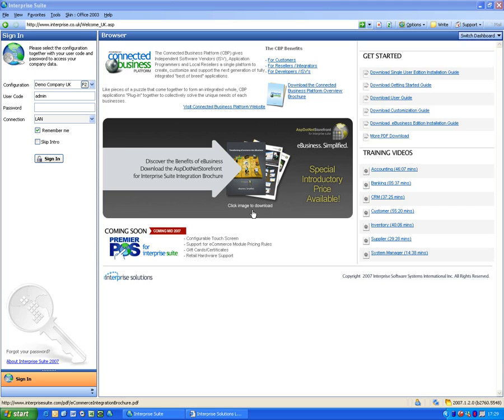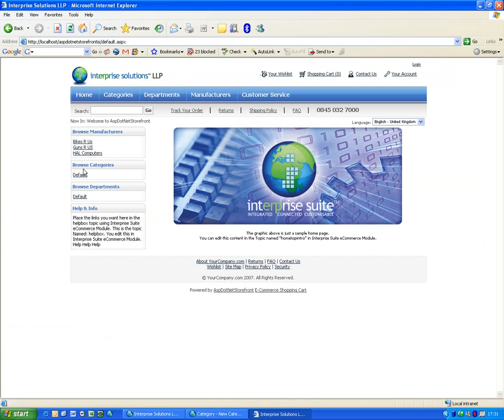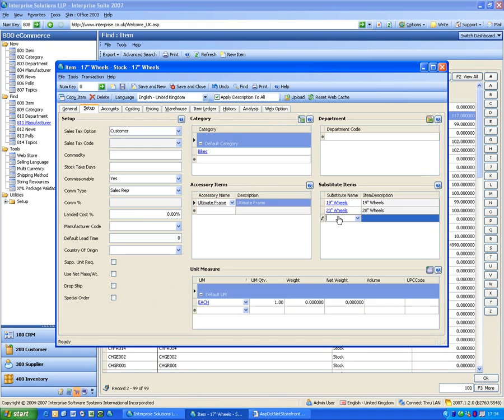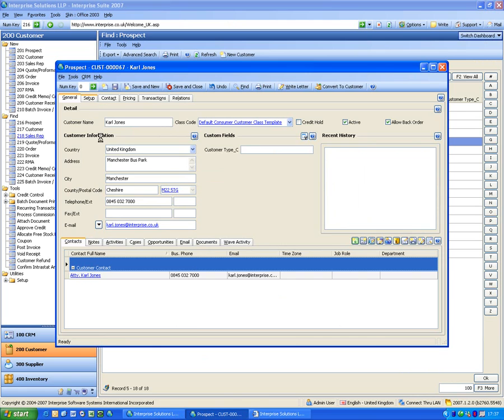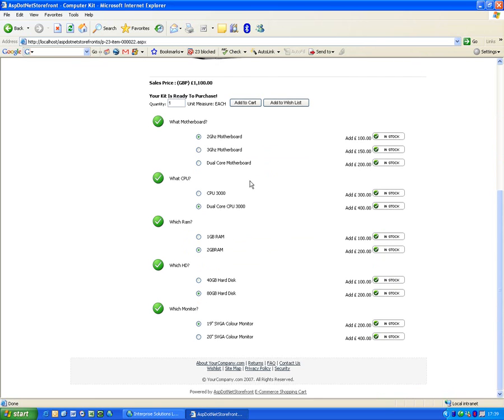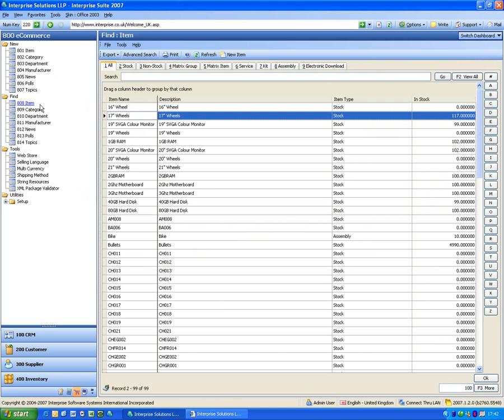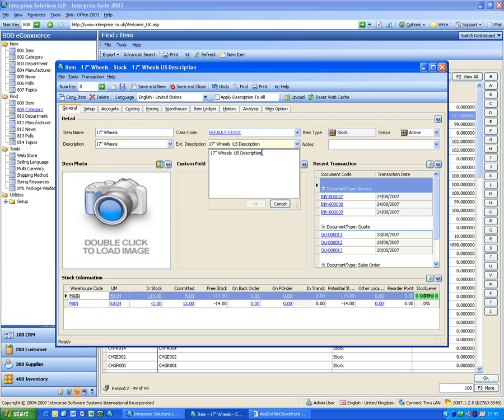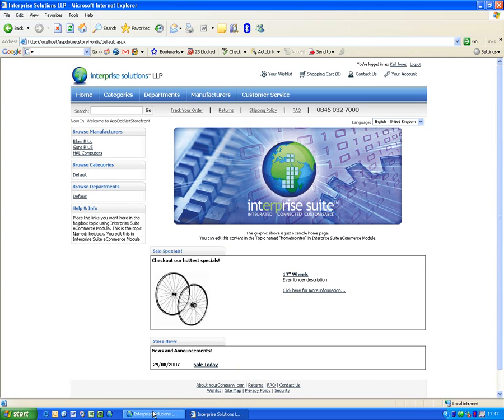Interprise Suite - Ecommerce